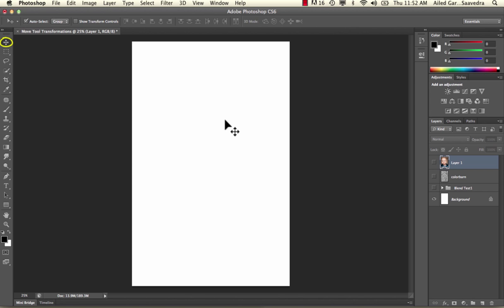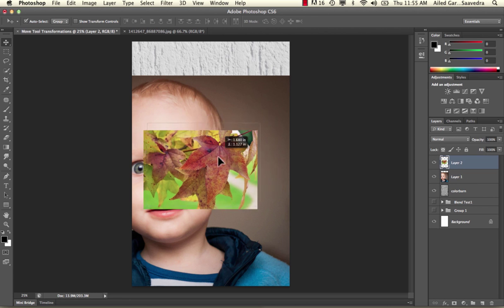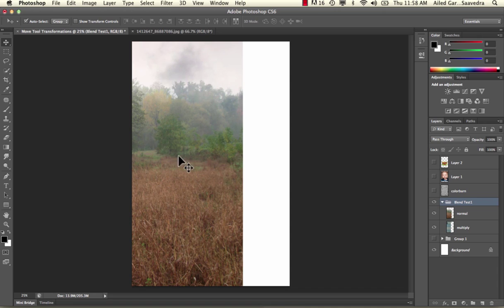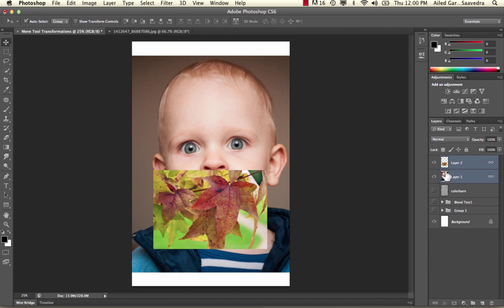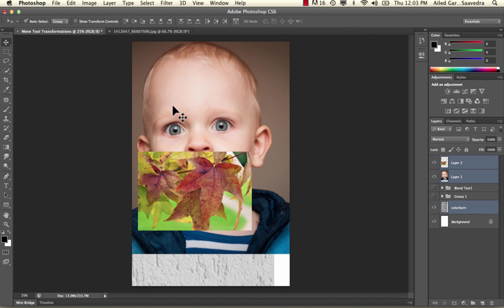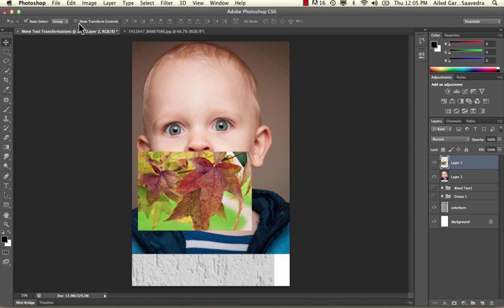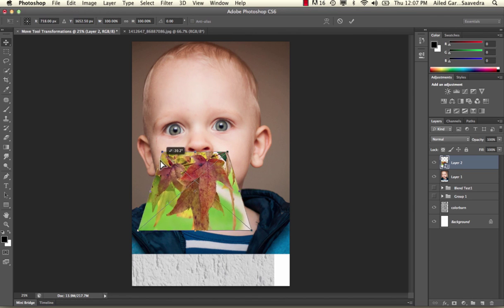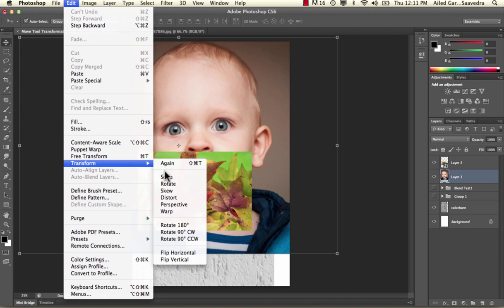Week8 Move&TransformationRELOADED 2 28 16